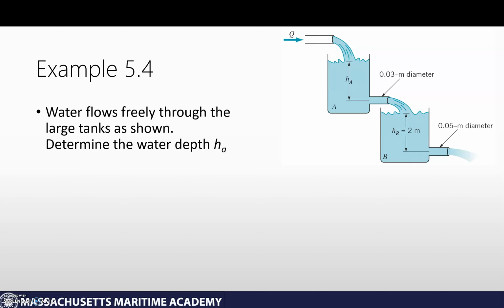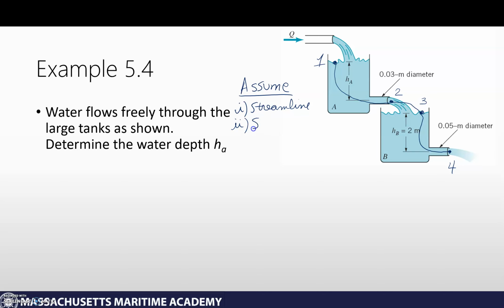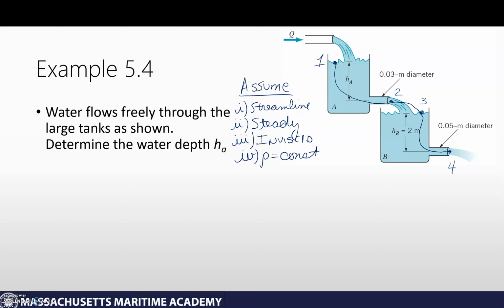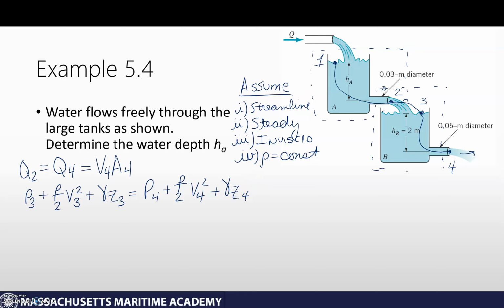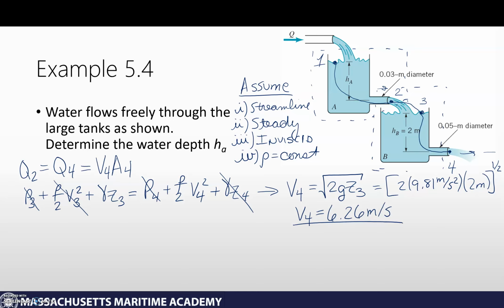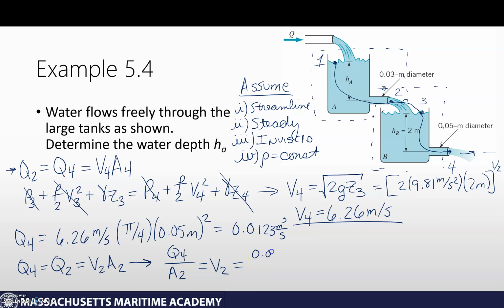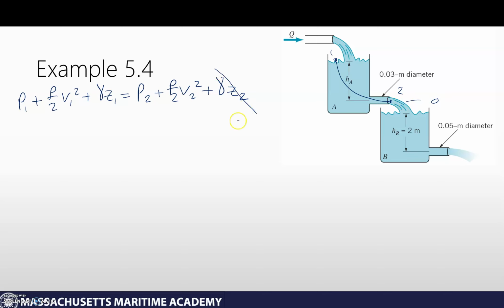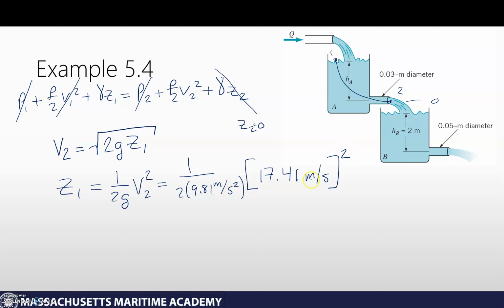FM5 C5 Example 5 4